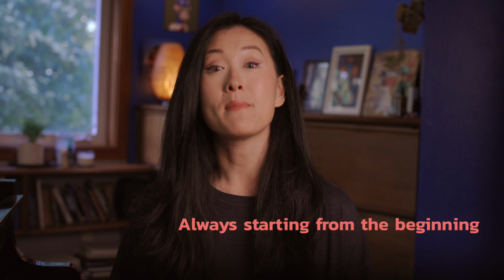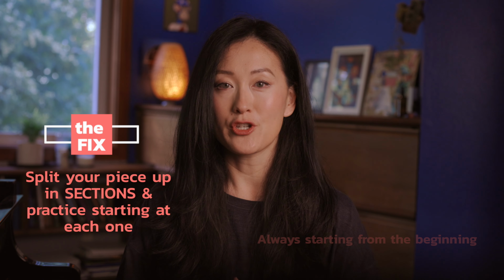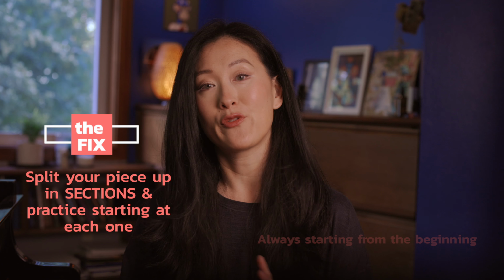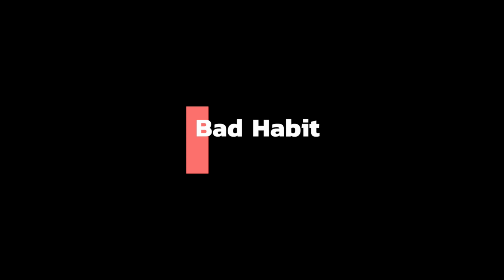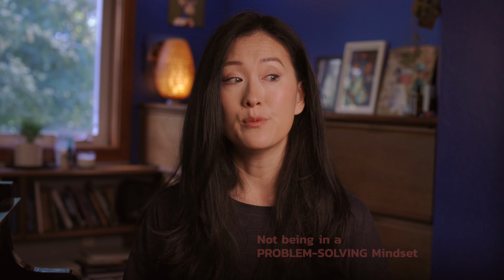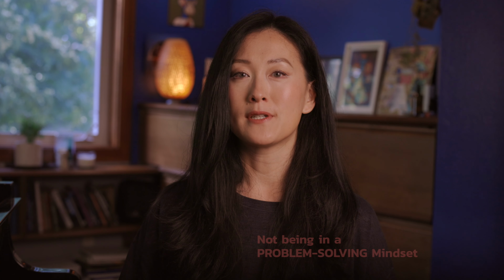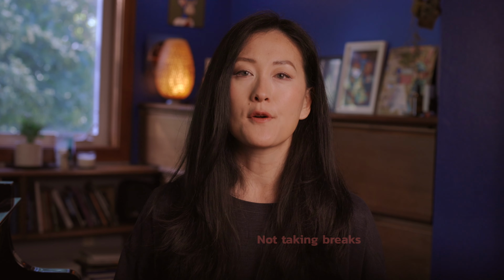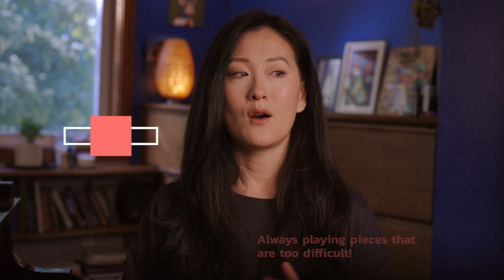10 Piano Practice Habits That Are Holding You Back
Are your piano practice sessions not giving the results you hoped for? You might be falling into common traps that many pianists face. This video identifies 10 habits that could be silently sabotaging your progress. I'll help you recognize these pitfalls and show you why changing them could make a significant difference in your playing efficiency and skill. Watch now to ensure you're making the most of your time at the keys!

Chapters:
0:00 Intro
0:13 Bad Habit 1
1:30 Bad Habit 2
2:07 Bad Habit 3
2:56 Bad Habit 4
3:34 Bad Habit 5
4:09 Bad Habit 6
4:53 Bad Habit 7
5:35 Bad Habit 8
7:00 Bad Habit 9
7:34 Bad Habit 10
8:20 Outro